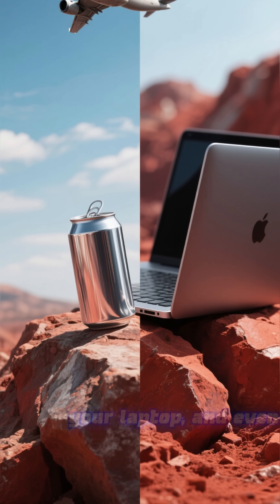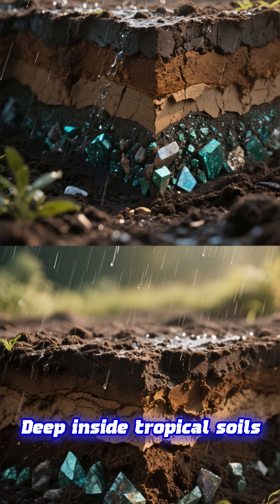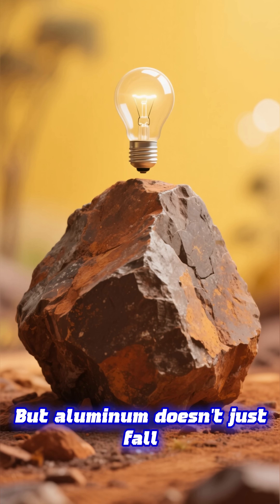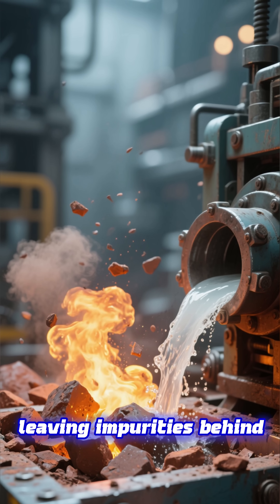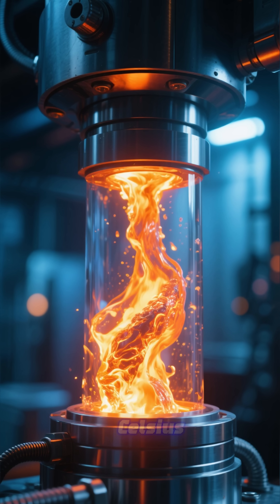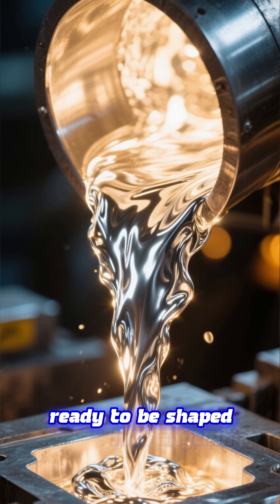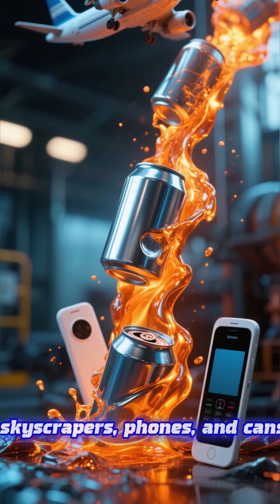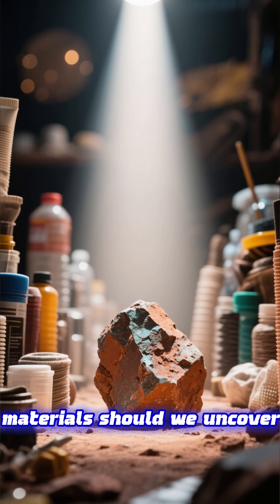From Rock to Metal: The Birth of Aluminum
The aluminum in planes, laptops, and soda cans starts as a simple red rock called bauxite. Watch how chemistry, heat, and massive electricity transform rock into one of the world’s most important metals.

aluminum production
bauxite to aluminum
how aluminum is made
science short
educational video
materials science
industrial process
metals explained
how things are made
chemistry facts